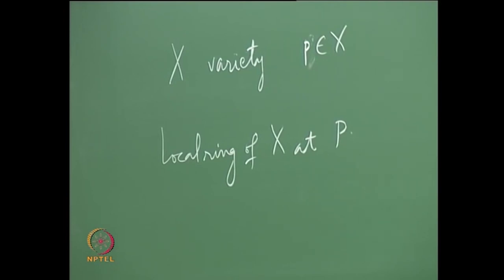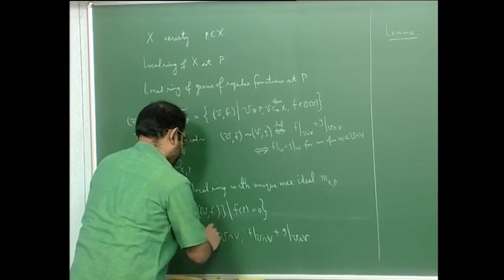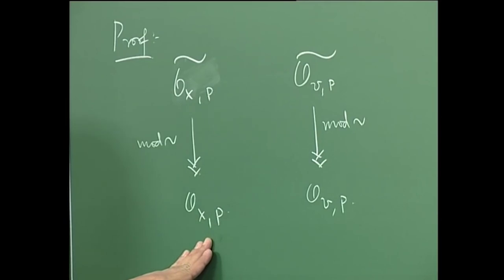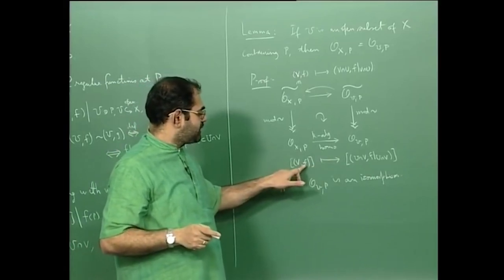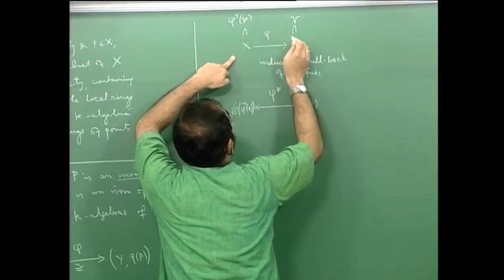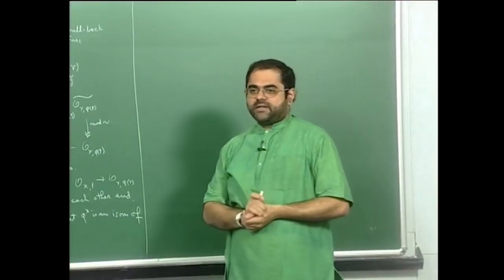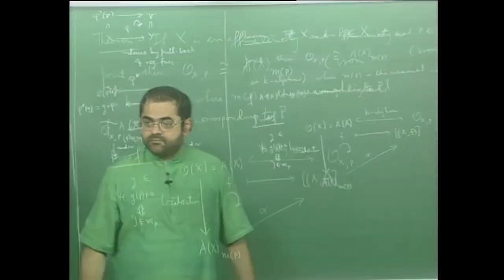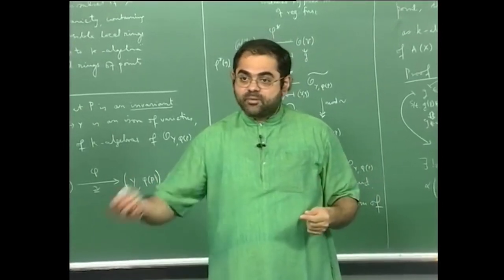The Birth of Local Rings in Geometry and in Algebra